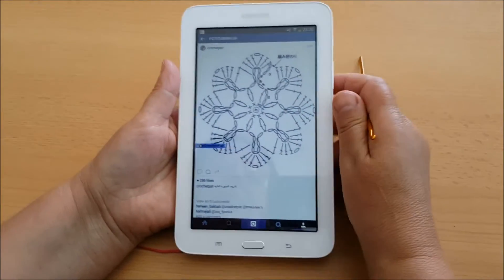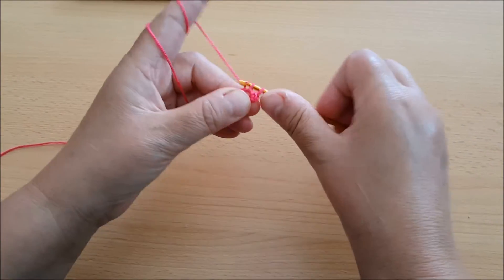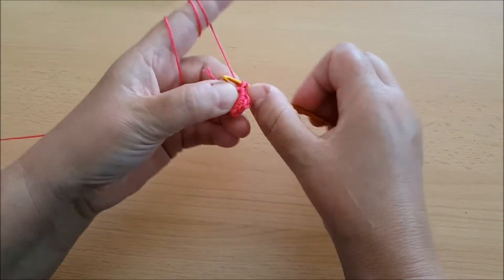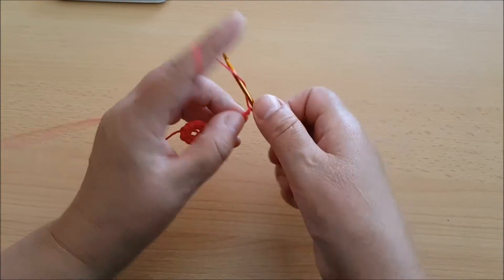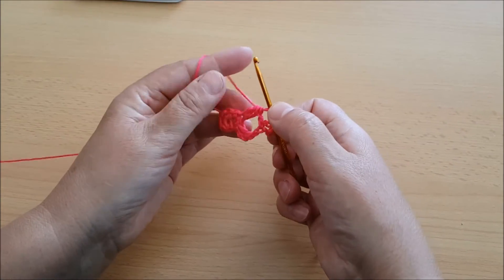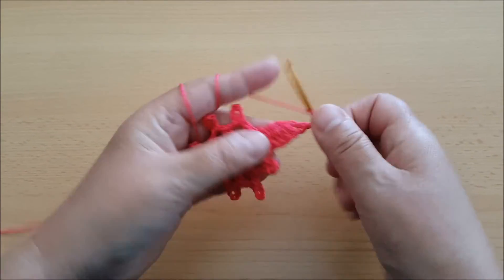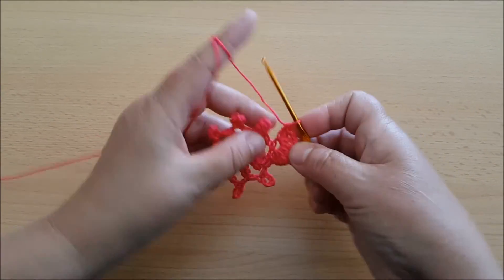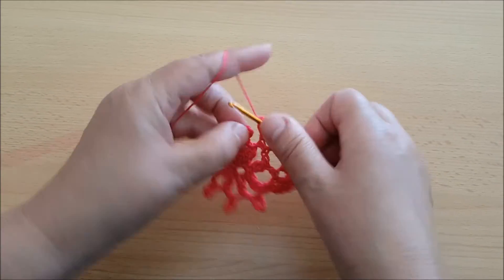Crocheted motif no 18